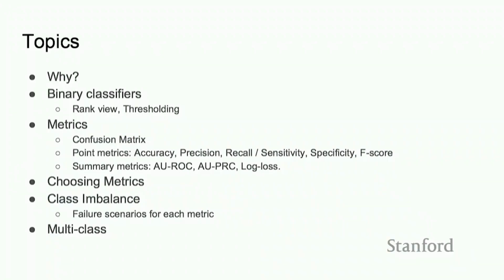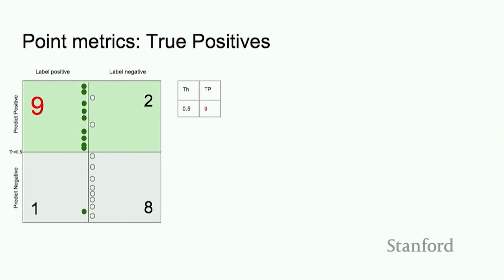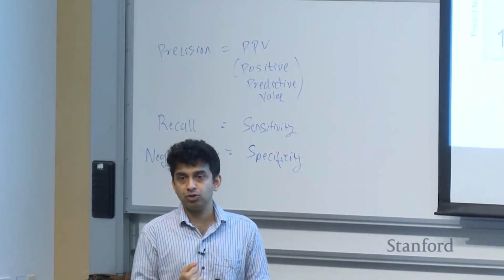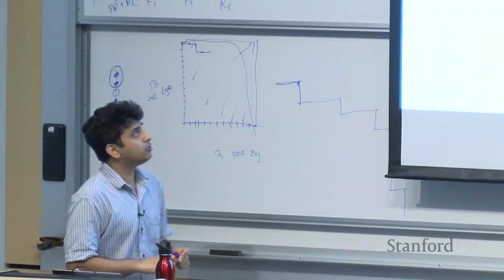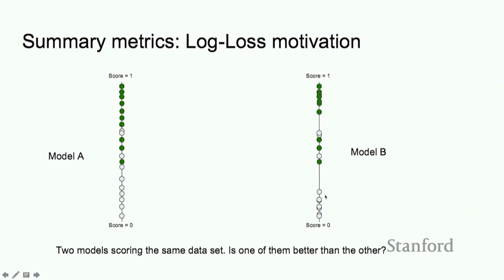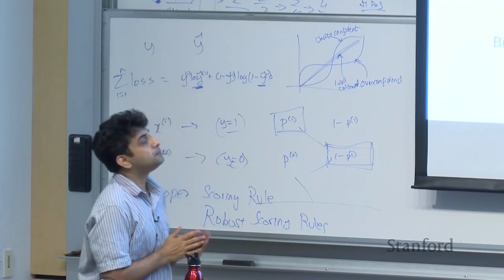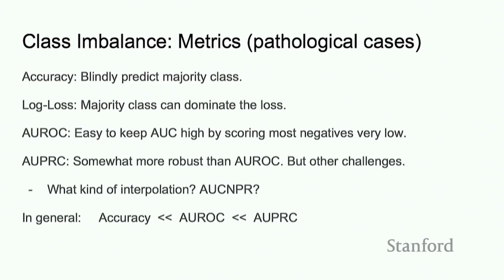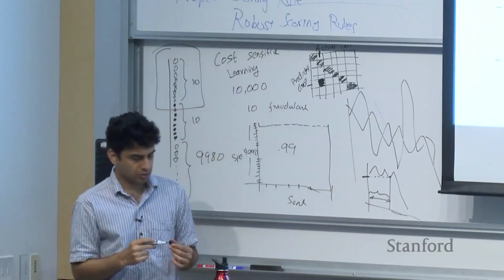Stanford CS229: Machine Learning | Summer 2019 | Lecture 21 - Evaluation Metrics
For more information about Stanford’s Artificial Intelligence professional and graduate programs,

0:00 Introduction
0:42 Topics
1:16 Why are metrics important?
5:23 Binary Classification
11:55 Score based models : Classifier
13:40 Point metrics: Confusion Matrix
15:05 Point metrics: True Positives
15:56 Point metrics: True Negatives
16:28 Point metrics: False Positives
16:49 Point metrics: False Negatives
17:43 FP and FN also called Type-1 and Type-2 errors
19:38 Point metrics: Accuracy
20:29 Point metrics: Precision
23:15 Point metrics: Positive Recall (Sensitivity)
28:22 Point metrics: Negative Recall (Specificity)
33:48 Point metrics: F score
35:40 Point metrics: Changing threshold
46:05 Summary metrics: ROC (rotated version)
54:02 Summary metrics: PRC
59:05 Summary metrics: Log-Loss motivation